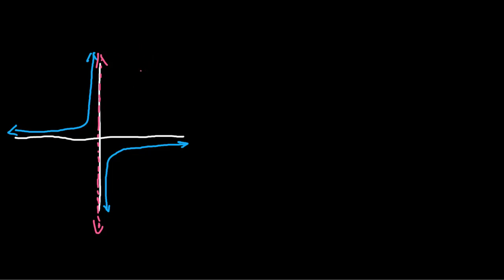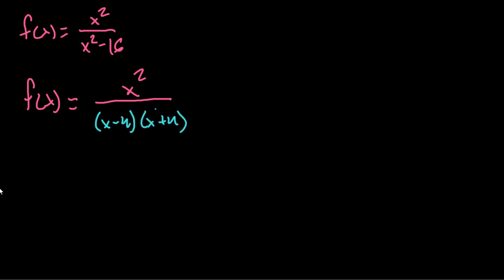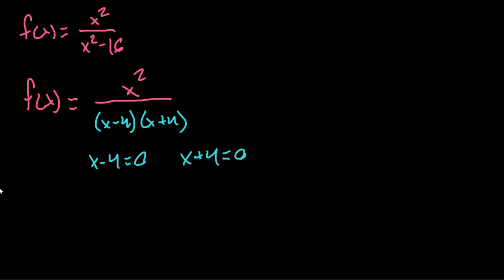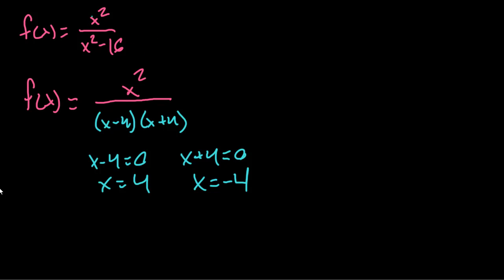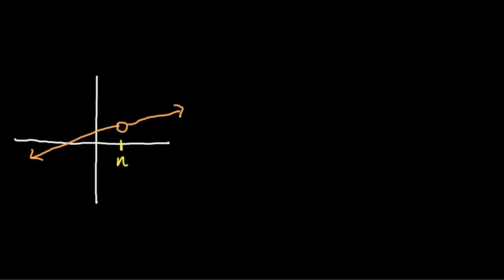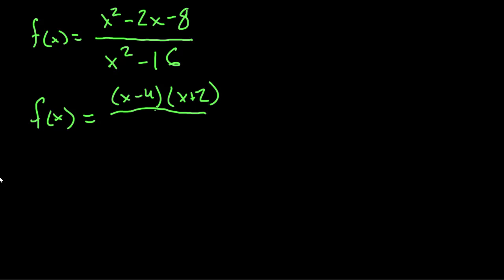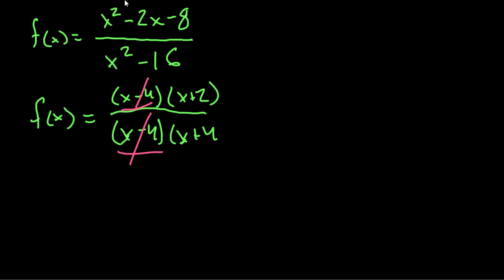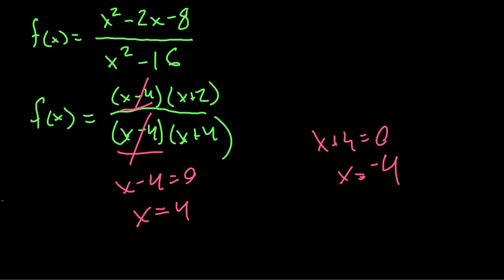Vertical Asymptotes and Removable Discontinuities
In this video we look at how to find two closely related concepts: vertical asymptotes and removable discontinuities. Finding both of these is a rather simple process that many calculus students struggle with as they begin the course, so I hope this video helps.